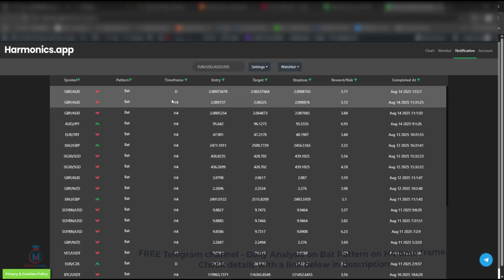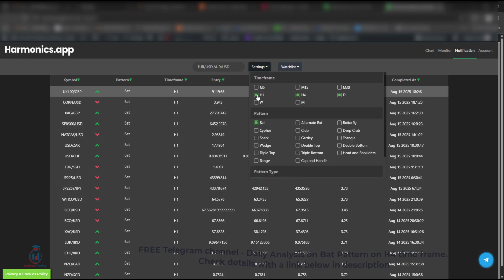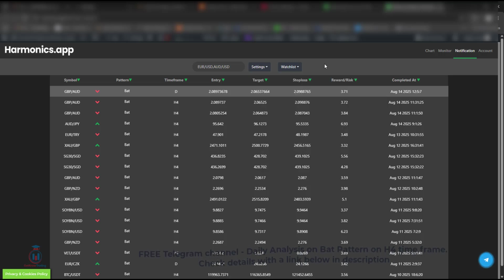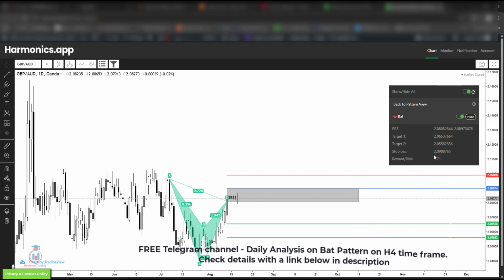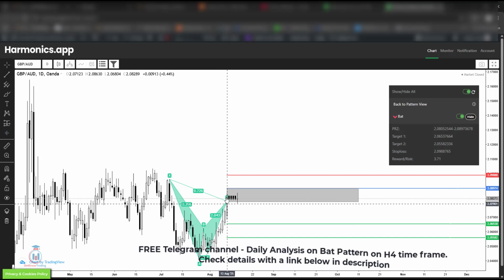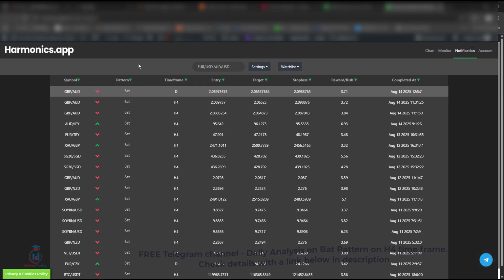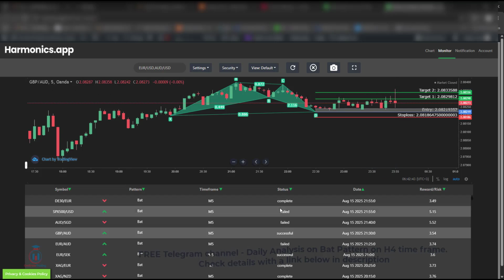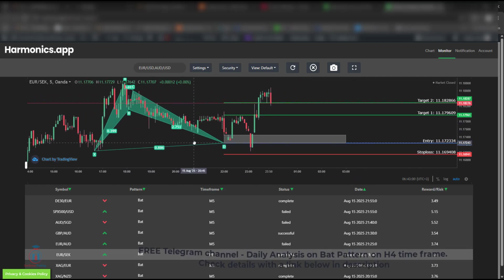Bat Pattern This Week Detected by Harmonic Scanner | Harmonic Pattern Analysis